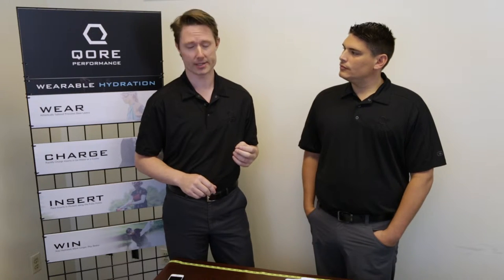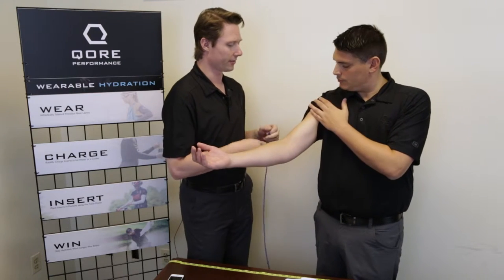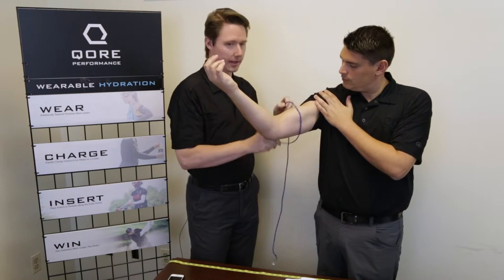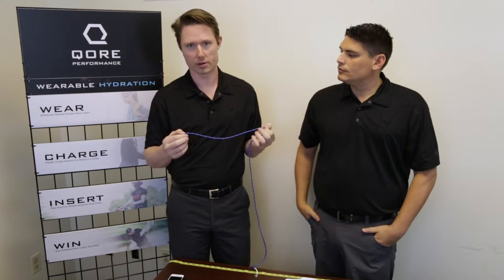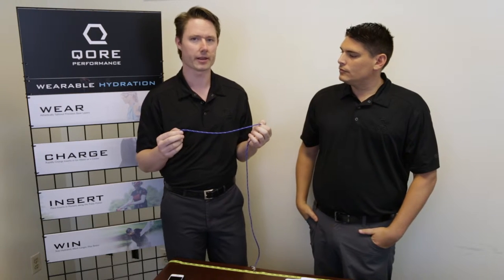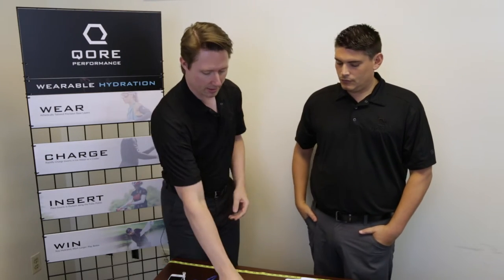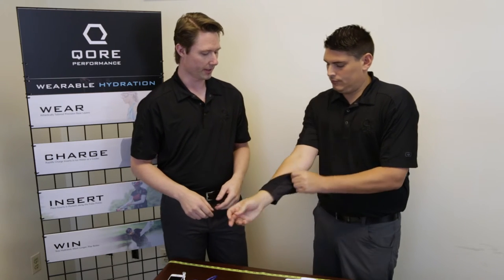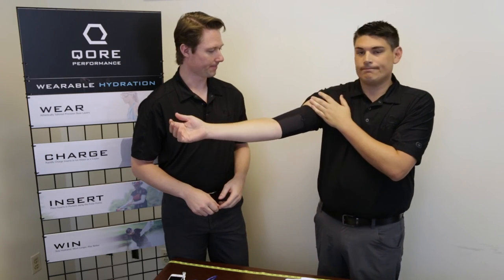WATCH VIDEO FIRST! TCCC Base Layer Arm Band Sizing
TCCC Technology by Qore Performance®: athletic apparel with integrated heat-absorbing inserts or disposable heat packs (winter). Clinically proven to deliver more strength, endurance, focus and quicker recovery. Originally invented to solve a critical problem for law enforcement, TCCC Technology is now available for any athlete who sweats. We developed our technology with input from professional athletes in MLB, elite tactical units, Stanford University and The University of Arizona.
George Mason University clinical trial results:
- Up to 40% boost in hydration
- Increased endurance with no change in heart rate